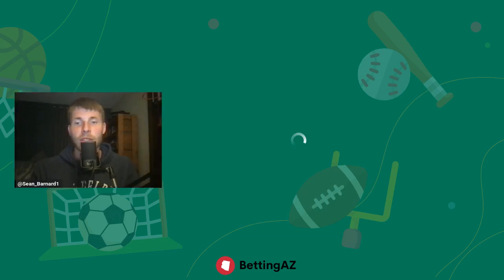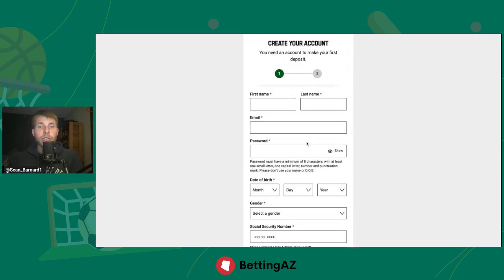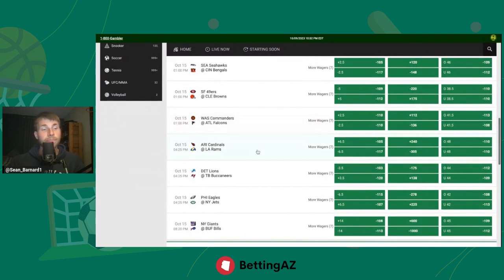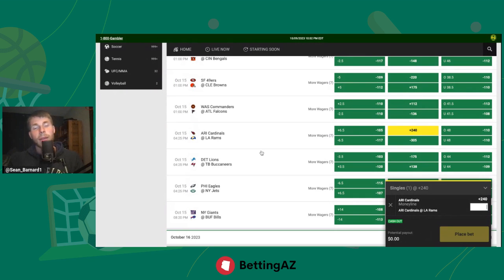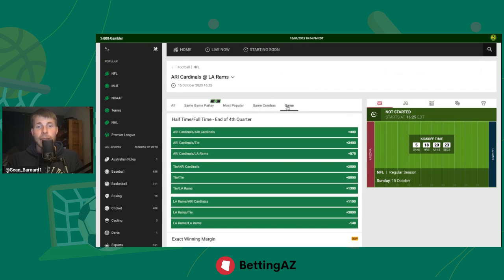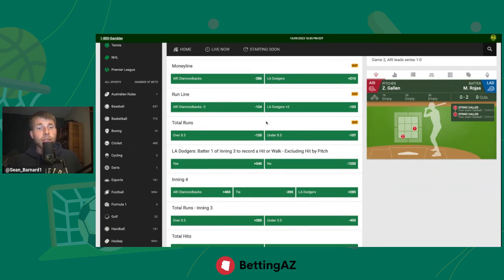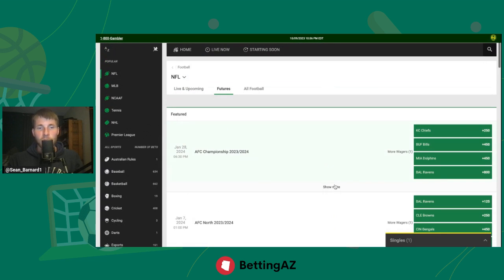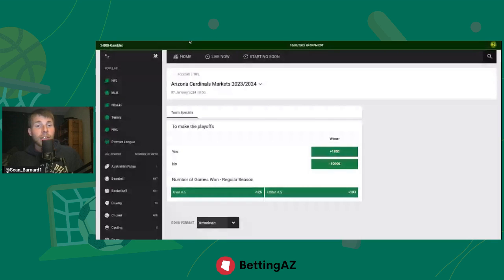Unibet Sportsbook Arizona: Promo Code & Video Review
Welcome back to Betting AZ, where we guide you through the landscape of legal sports betting in sunny Arizona! ☀️

Today, Sean Barnard, our seasoned betting aficionado, uncovers the layers of Unibet Sportsbook Arizona. From rookies to betting pros, this review will shed light on all things Unibet! 🎯

🚩 Inside Today's Video:

- An interactive exploration of the Unibet Sportsbook interface 🖥️
- Insider knowledge on where to snag the HOTTEST Unibet AZ promo codes for amazing deals 🚀
- A crystal-clear tutorial on the sign-up process at Unibet 📝
- A thorough breakdown of Unibet's unique features, sports coverage, and competitive odds 🌐
- And, of course, Sean's ultimate verdict: Is Unibet Sportsbook the right fit for your Arizona betting journey? 🌟

Our aim is to empower you with the right knowledge to ace your betting game in Arizona!

Stay informed and bet wisely, Arizona! 🏉⚽🏀🏇

21+ and present in AZ. Gambling Problem? Call 1-800-GAMBLER